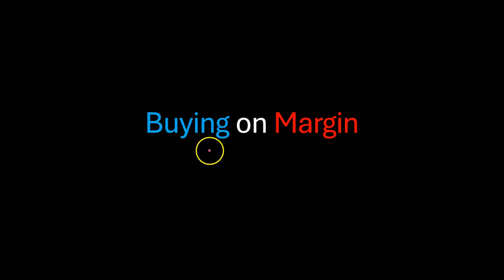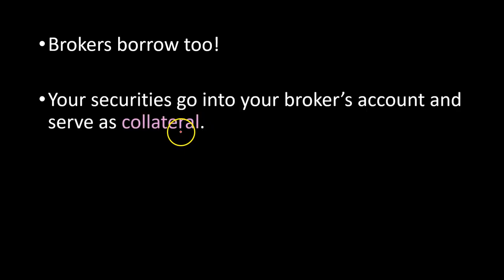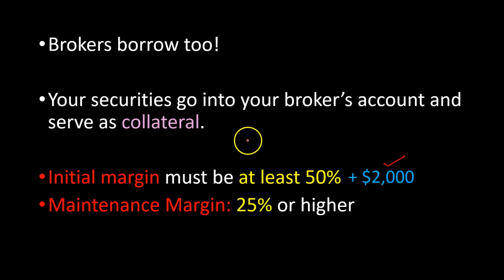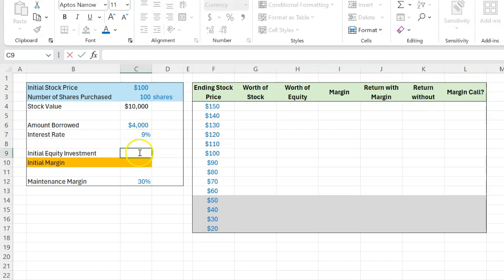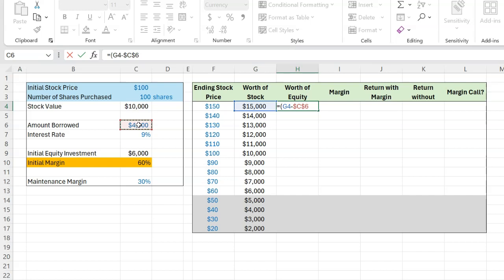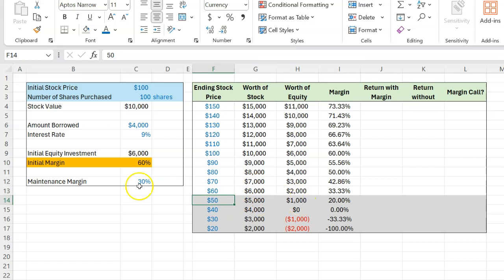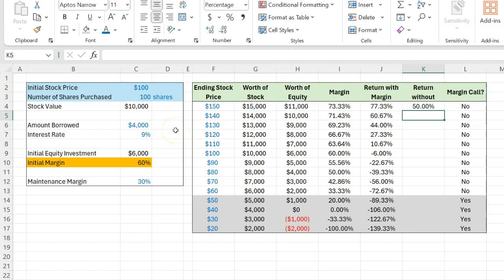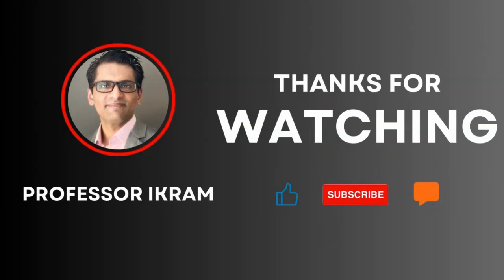Margin Trading: Details and Numerical Example (Using Excel)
In this video, I explain what margin trading is and also some of the specifics around how it workks. I also walk you through a simple numerical example in Excel to show how margin trading can influence the return you earn on your investment.